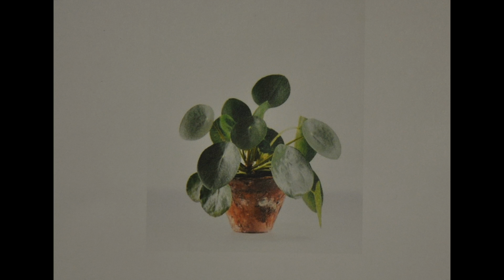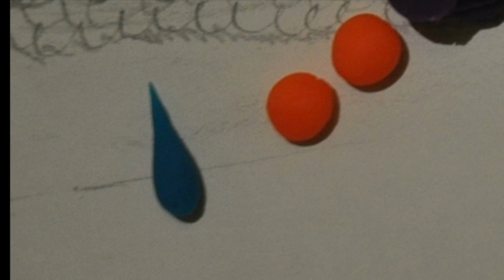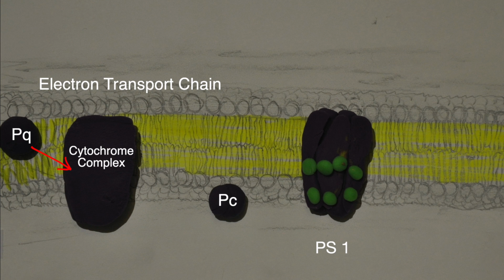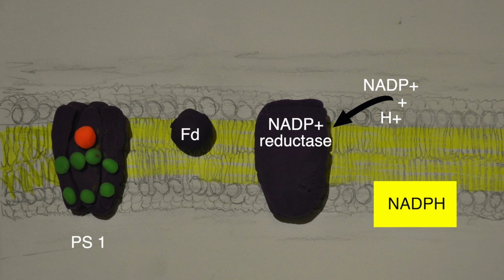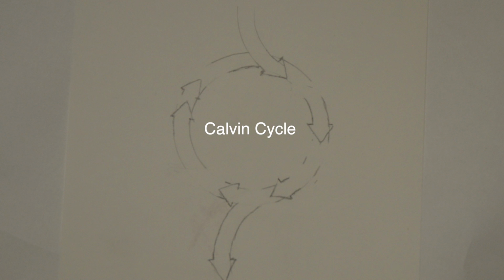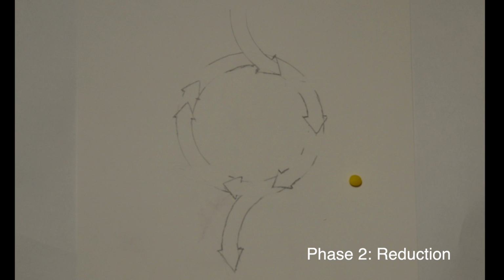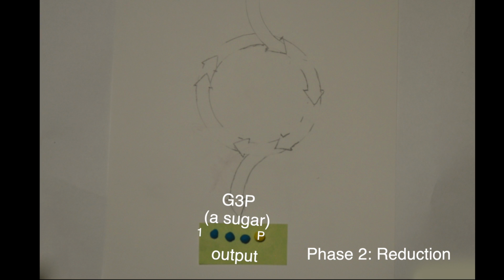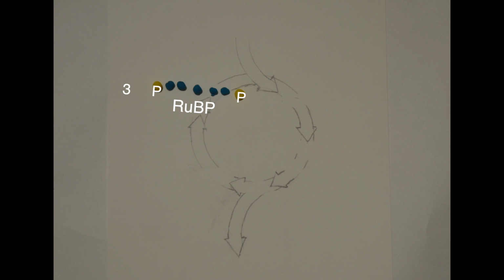pHOToSynTHESiS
lol hiiiiiiii ms.keeton